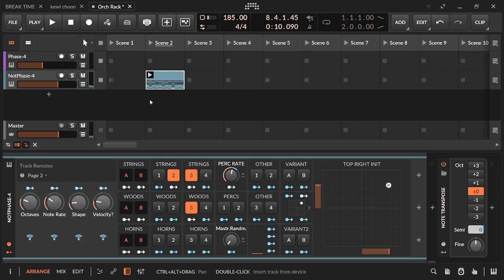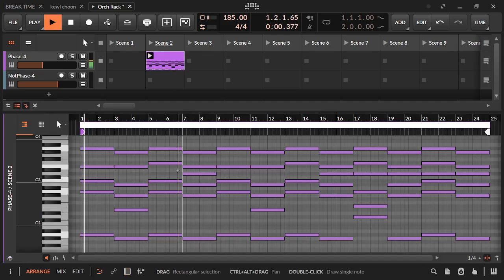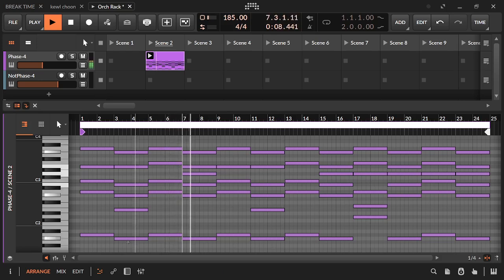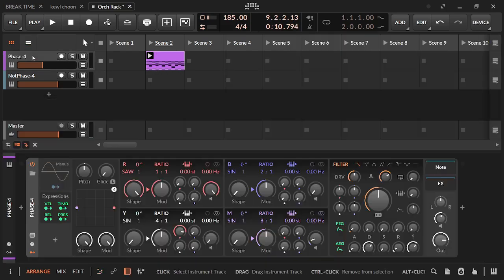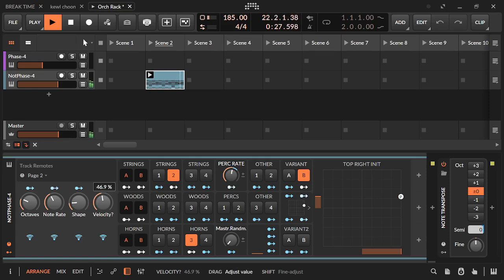BITWIG: Random Generative Orchestral Music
I maed a cool device